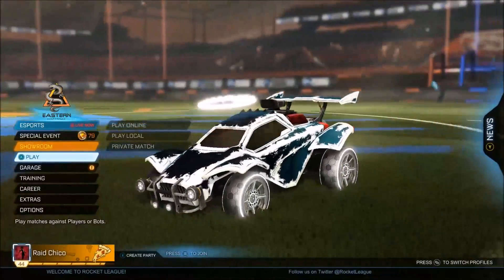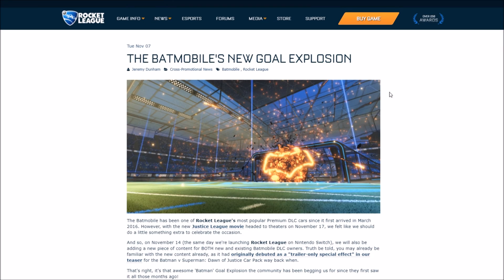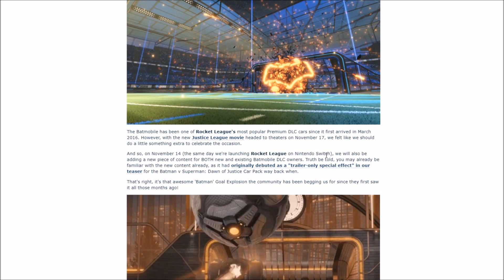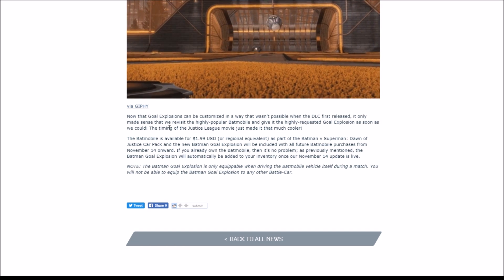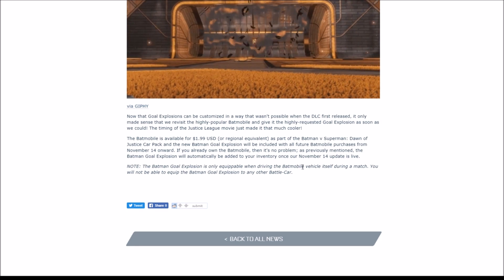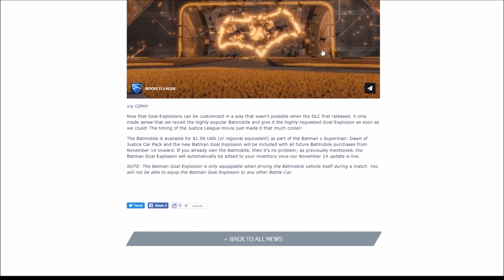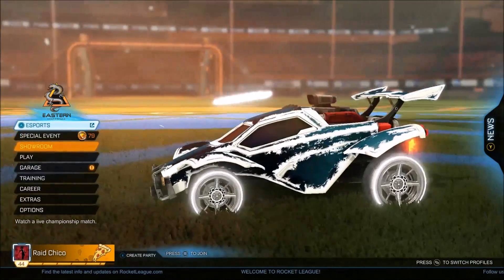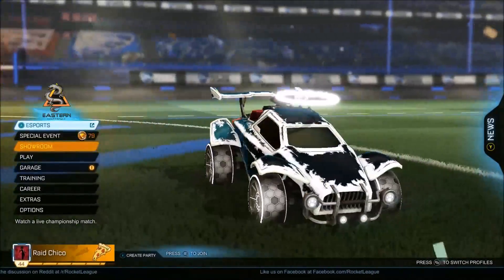THIS NEW GOAL EXPLOSION IS CONFIRMED BY PSYONIX! - ALL NEW GOAL EXPLOSION COMING TO ROCKET LEAGUE!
SUBMIT YOUR TRADES HERE!

Today, I go over the all new Goal Explosion that was confirmed by Psyonix themselves to release into the game of Rocket League! This all new goal explosion seems pretty cool, but their are some catches to this new dlc.

Raid Chico, known as Ethan Diaz, is an American video creator who loves to do challenges and make people laugh. He originally came from the a group called the Raid Clan.

- Raid Chico